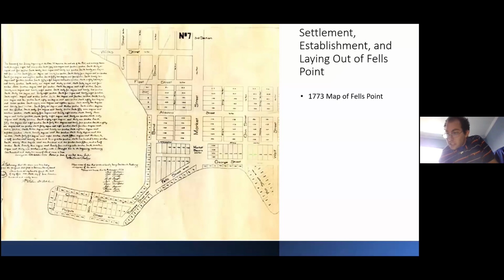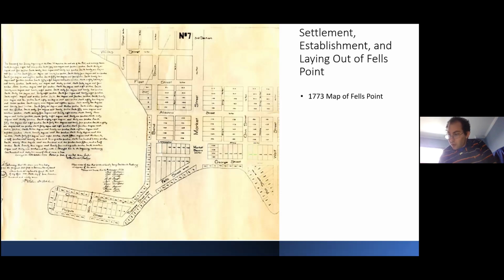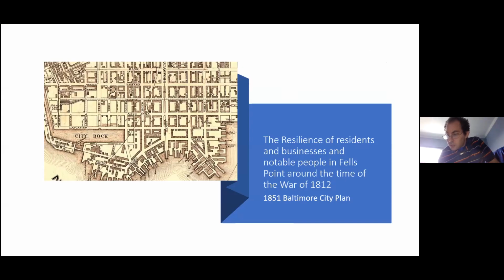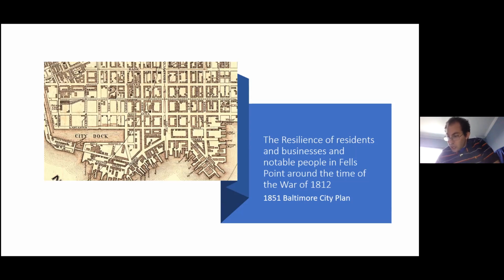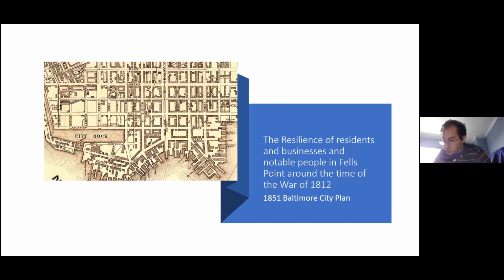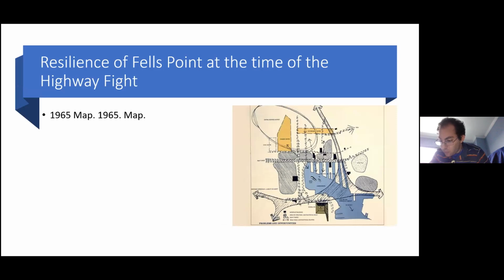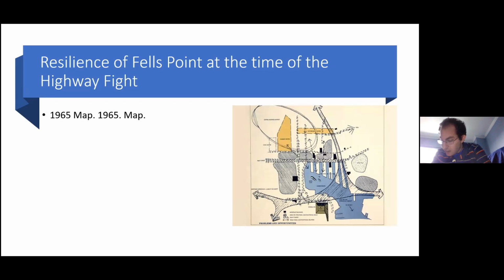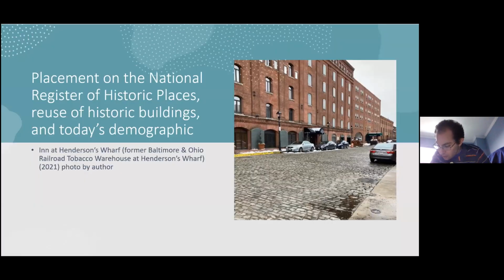02 Shear Fells Point